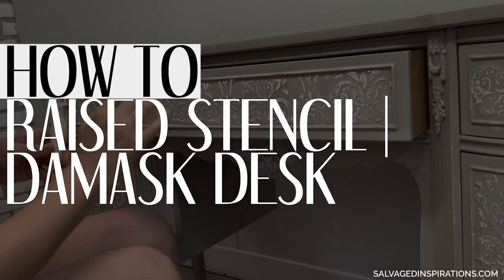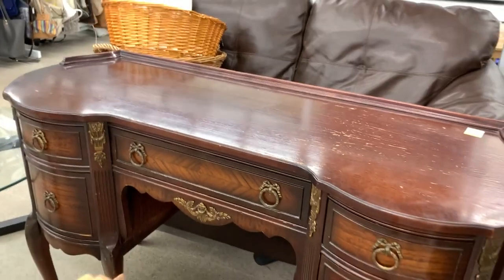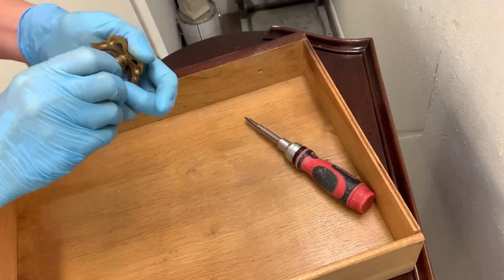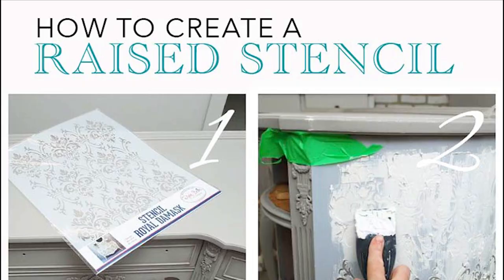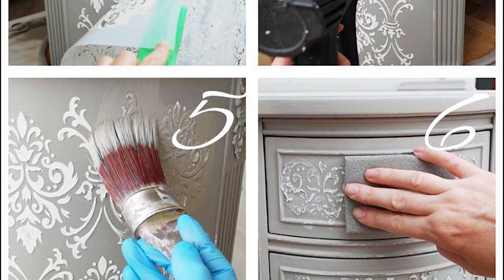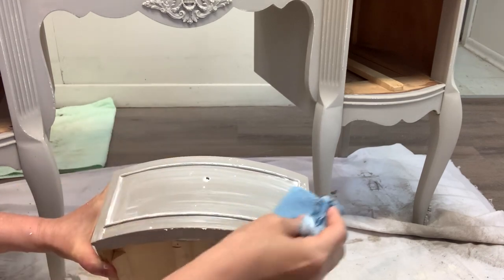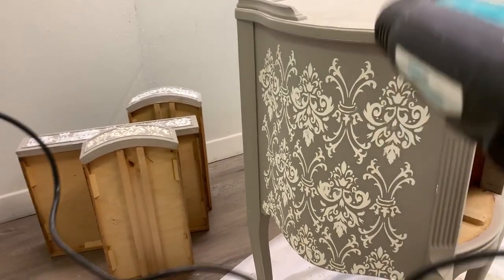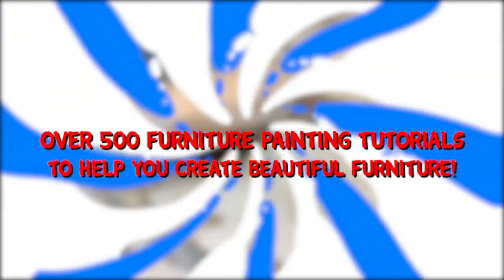How To~ Raised Stencil | Damask Desk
Today I'm sharing how to create a raised stencil design on your painted furniture. This technique will work with ANY stencil design you choose. I'm also sharing how to fix any 'mistakes' you might make applying the raised stencil if you're not 100% happy with how your raised stencil design looks!

 S O U R C E   L I S T 👇

+ Putty Knife
+ Sanding Pad
+ Orbital Sander
+ BIN Shellac Primer